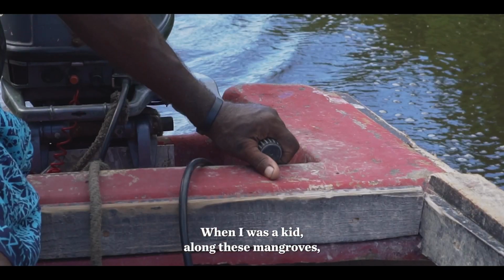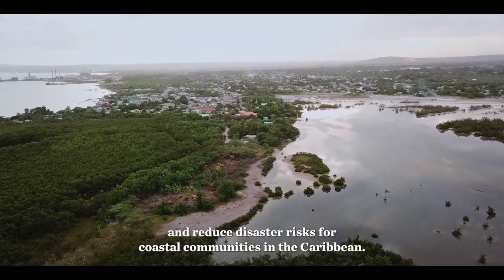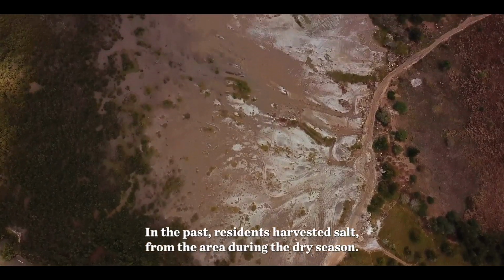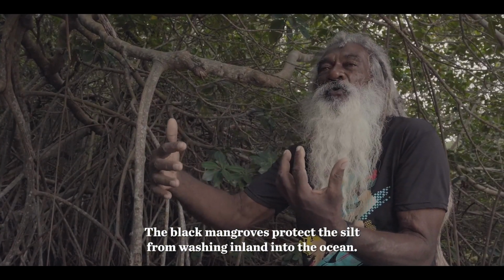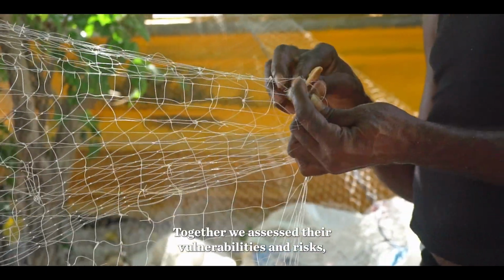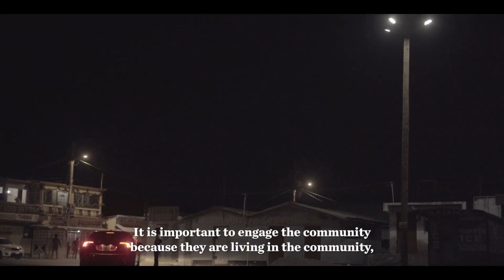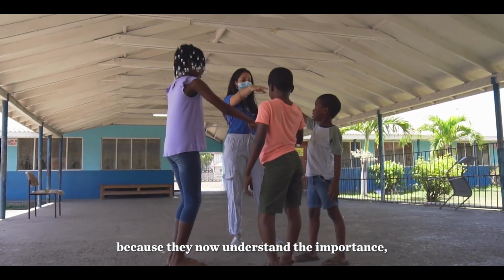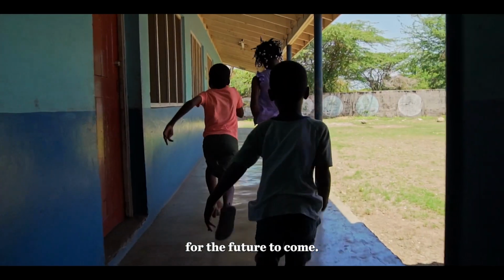Resilient Islands Project in Jamaica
The Resilient Islands (RI) project, in partnership with The Nature Conservancy and The International Federation of Red Cross and Red Crescent Societies, supports governments and communities in Grenada, Dominican Republic and Jamaica in their efforts to integrate nature-based solutions and community-based approaches to enhance climate change adaptation. Resilient Islands incorporates ecosystem-based disaster risk reduction measures to prevent and reduce the impacts of severe storms and floods, alongside other natural hazards.